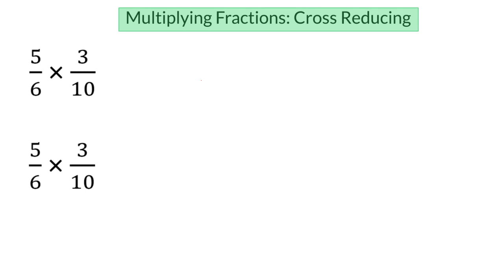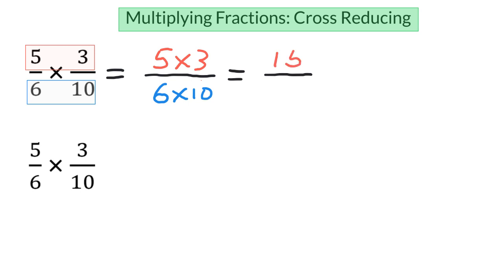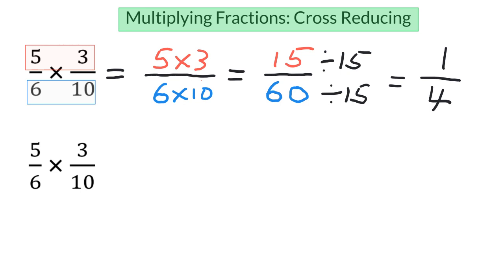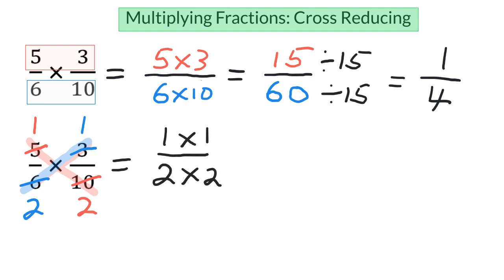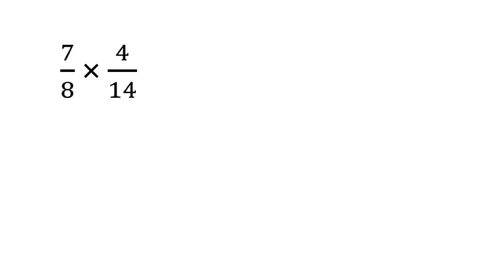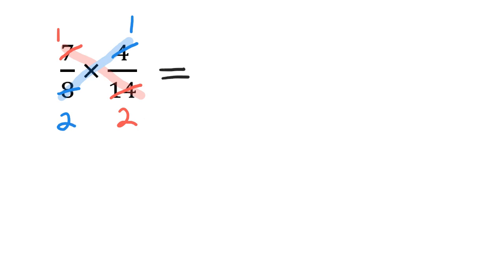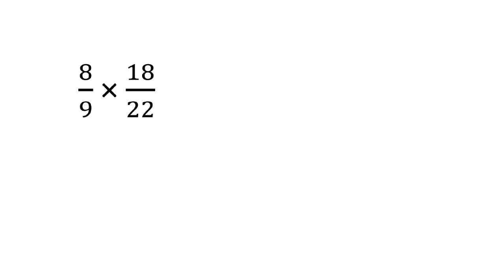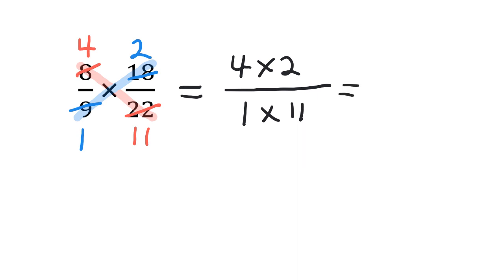Multiplying Fractions Cross Reducing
Introducing the cross reducing strategy to make mulitplying fractions more efficient.